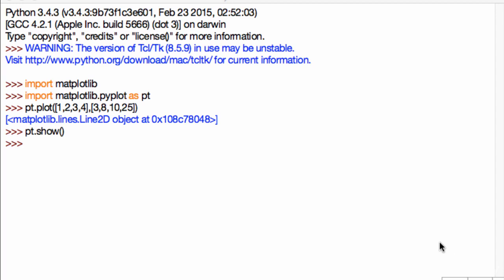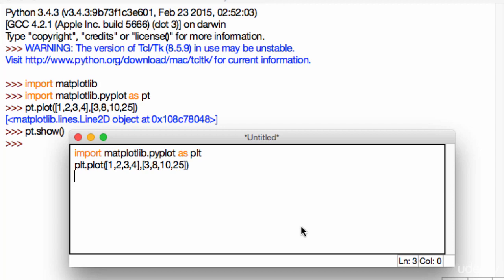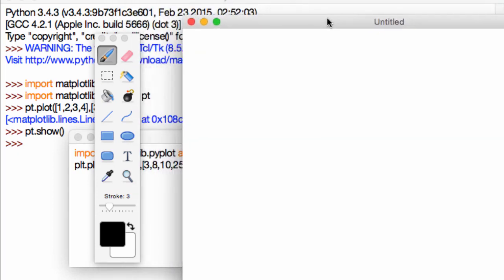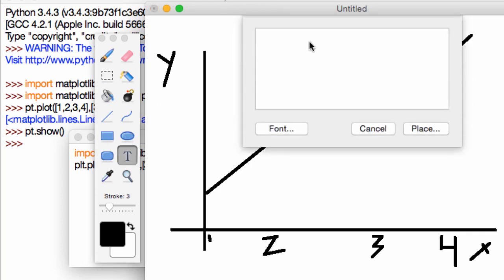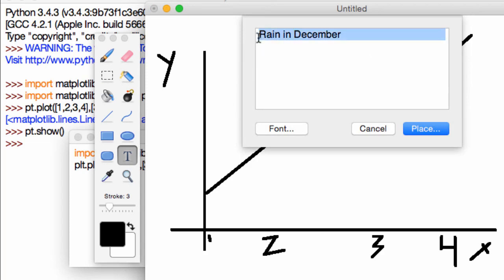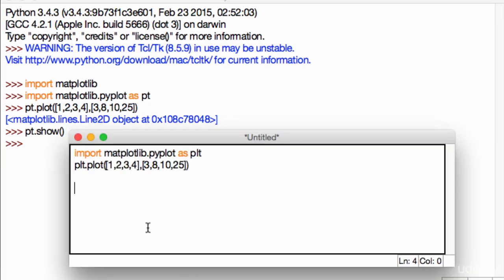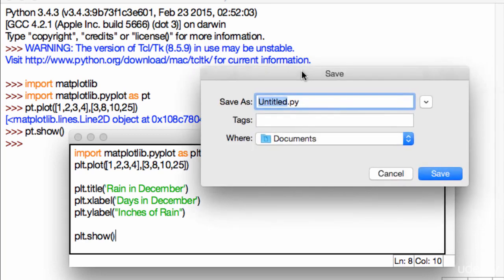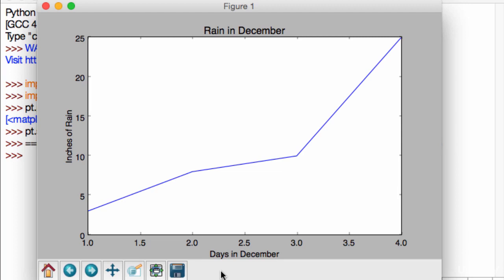76 Graph Labels